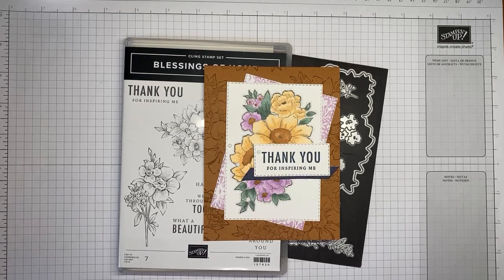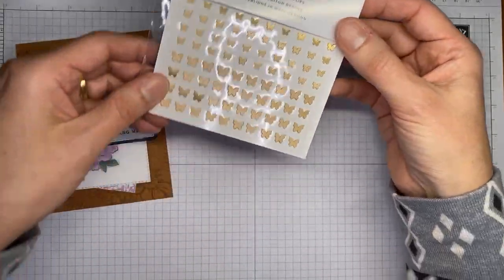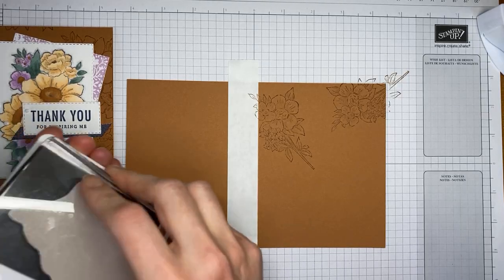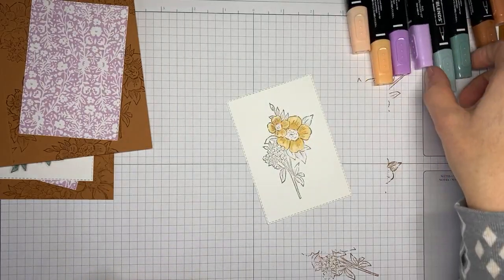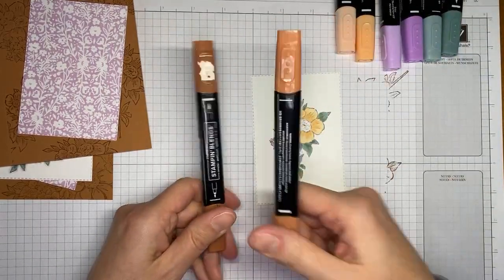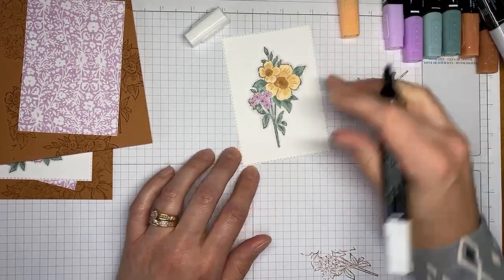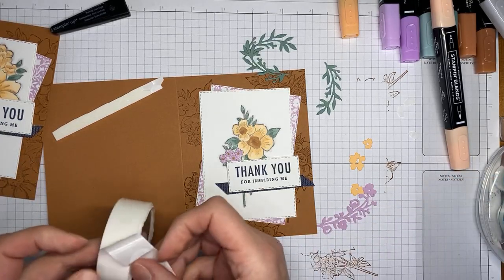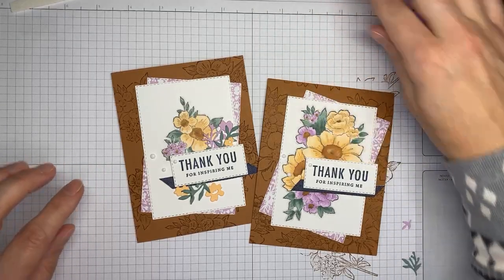Stampin’ Up! Blessings Of Home Thank You Card Tutorial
I used the Stampin' Up! Blessings Of Home stamp set bundle to create the card in this video.  This bundle will available to purchase beginning January 4 in the upcoming Mini Catalog.